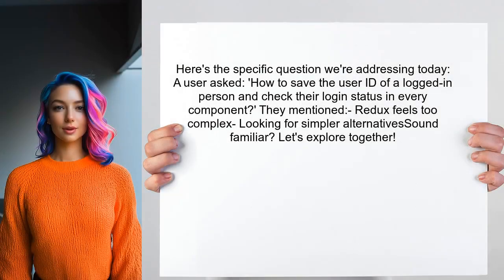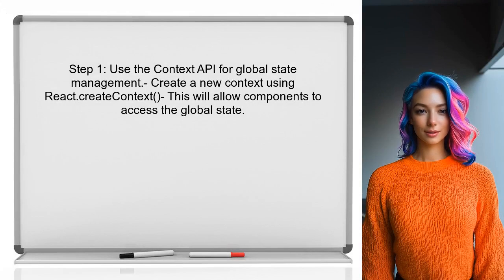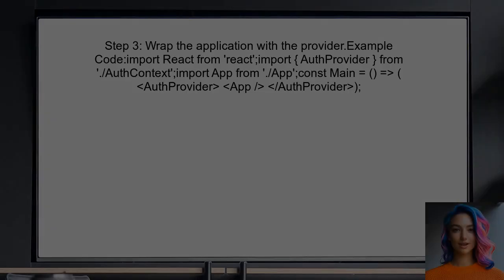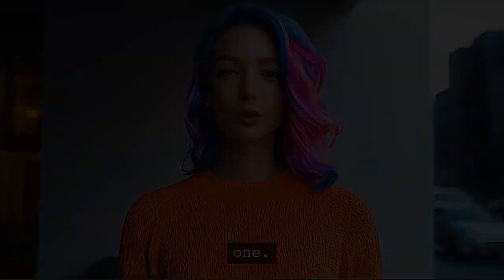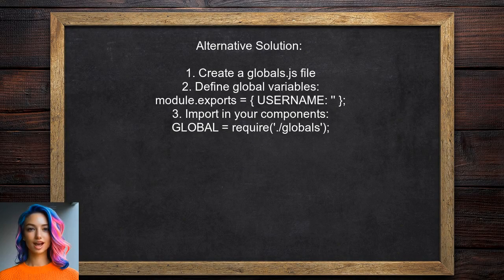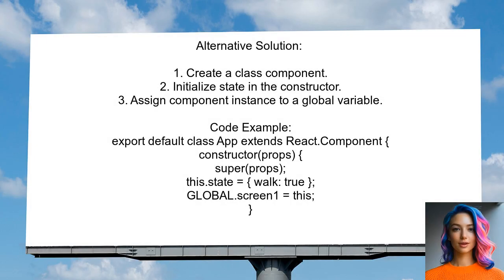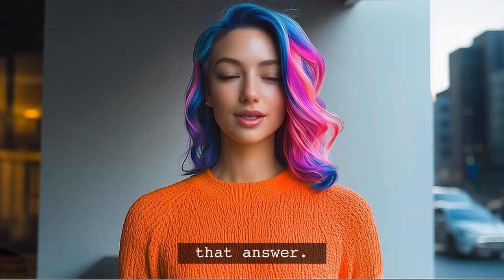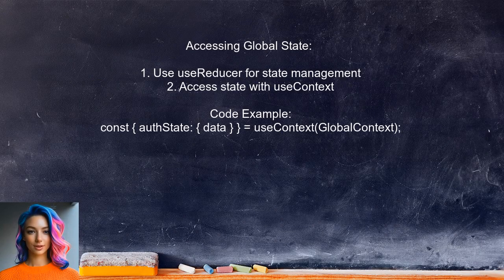Managing Global State in React Native: Best Practices and Solutions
In this video, we dive into the complexities of managing global state in React Native applications. As your app grows, so does the need for efficient state management to ensure smooth performance and a seamless user experience. We’ll explore best practices, popular solutions, and practical tips to help you effectively handle global state, making your development process more streamlined and your applications more robust. Join us as we unlock the secrets to mastering global state in React Native!

Today's Topic: Managing Global State in React Native: Best Practices and Solutions

Related to: managingglobalstate, reactnative, globalstatemanagement, bestpractices, statemanagementsolutions, reactnativestatemanagement, redux, contextapi, mobx, reactnativebestpractices, statemanagementtechniques, reactnativedevelopment, mobileappdevelopment, javascript, frontenddevelopment, cross-platformdevelopment,